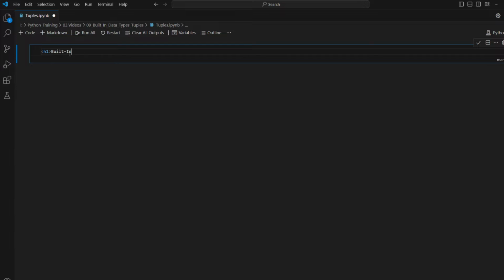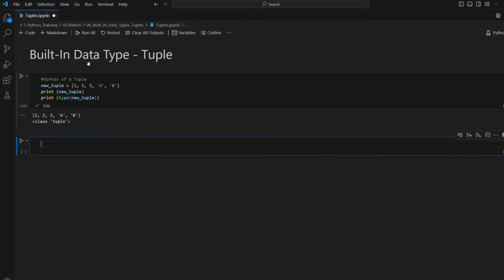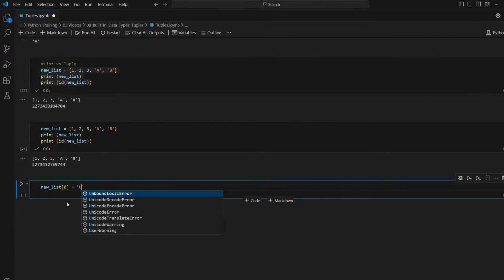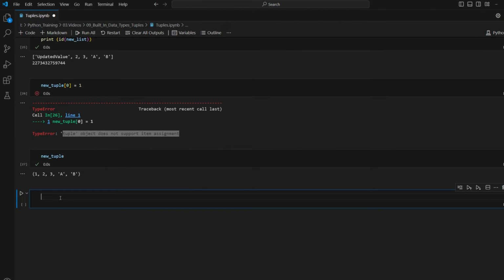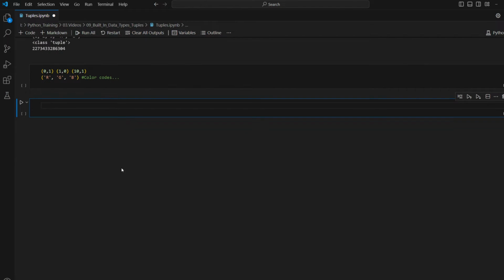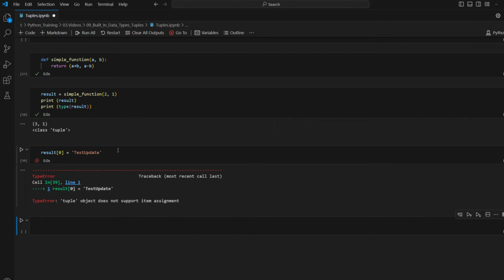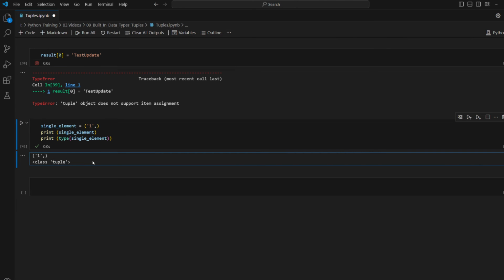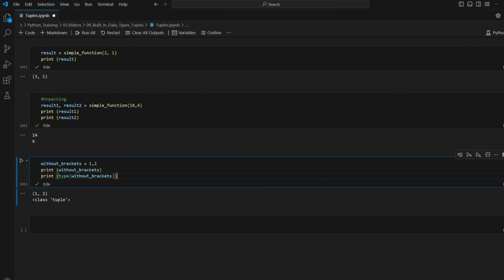Python for Beginners - 09 | Built-in Data Types | [Tuples]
[What are Tuples] - A tuple is an ordered, immutable collection of elements.
[Syntax of Tuples] - Almost similar to lists but enclosed with round brackets.
[Mutability of Tuples] - Tuples are immutable where, it does not even allow changes to the items once created.
[Lists vs Tuples] - Lists are mutable and allows changes and updates but, tuples are immutable where it does not allow any changes to the items once created.
[Other features of Tuples] - No limit to items or data types inside a tuple,
Indexing is similar to lists, should have at least 1 comma separated value, not necessarily enclose it with round brackets if items are separated
[Packing Tuples] - Creating items by separating it with comma.
[Unpacking Tuples] - Splitting the items from a single tuple to multiple variables.